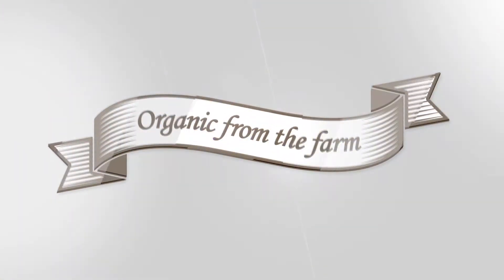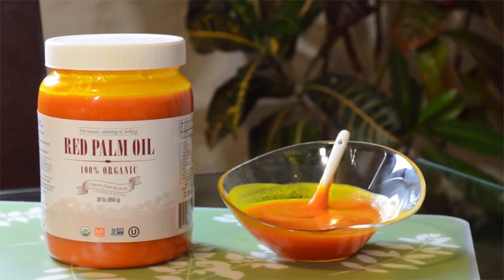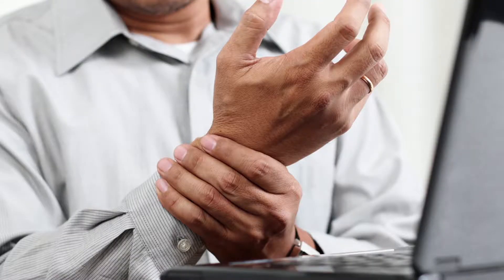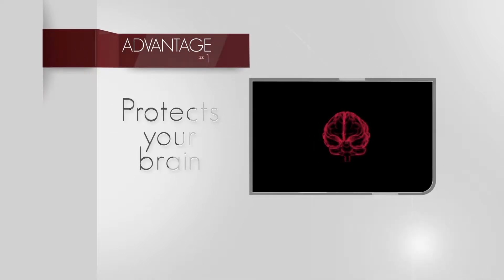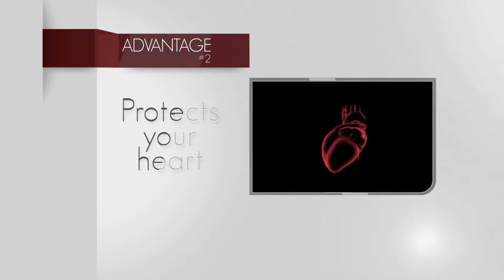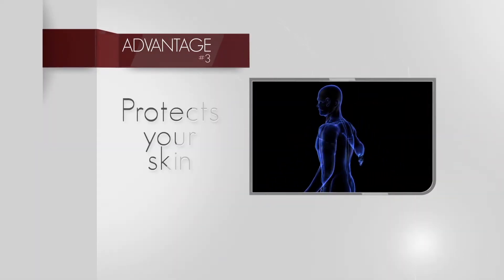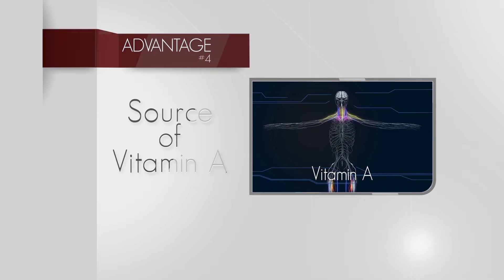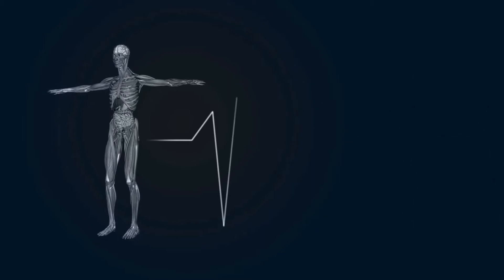Video Explicativo- Novamen Films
Explica los beneficios de tu producto con animaciones o videos explicativos, que indiquen de una manera clara y concisa todos los beneficios de tu marca.